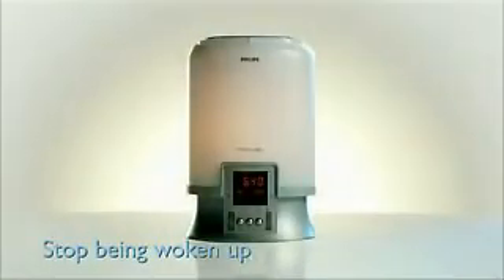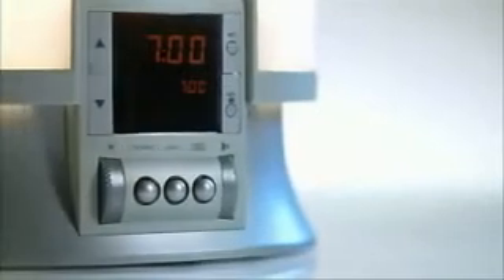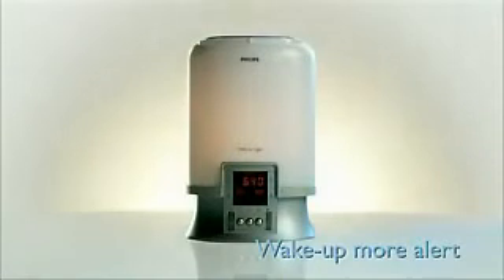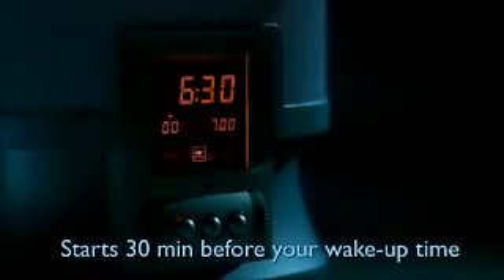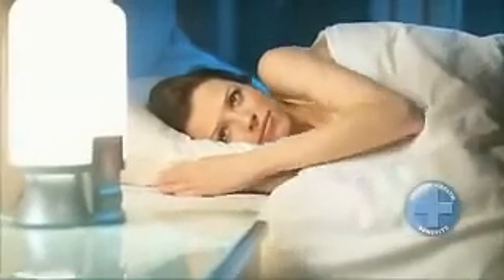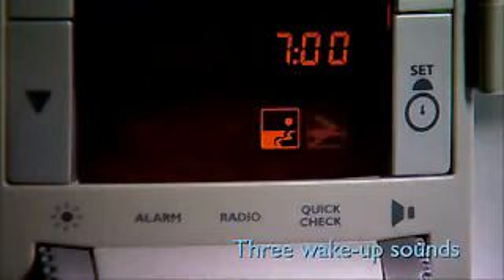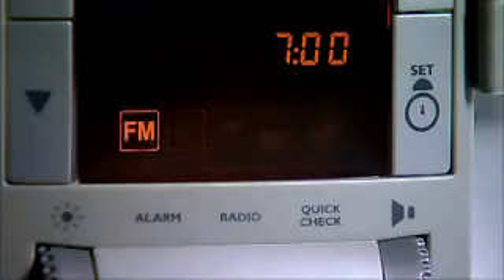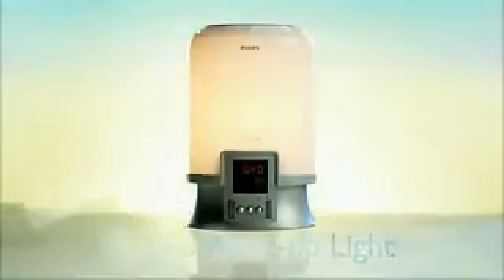2014-15 lighttherapy light therapy depression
2014-15 lighttherapy light therapy depression ease seasonal mood swings and winter depression, and help improve sleeping patterns. If you suffer from seasonal affective disorder (SAD) you know that when summer turns to fall and the days become shorter you'll get the "winter blues." With less sunlight you'll feel tired, moody, crave sweets, starchy foods, and sleep. You can break that seasonal cycle of depression by using 2014-15 lighttherapy light therapy depression wake up light

Some mornings, the only thing on earth that seems tempting is going straight back to bed and curling up underneath the warm and soft covers. If you are sick of starting every morning with zero energy, then take action and make some key changes to your life with 2014-15 lighttherapy light therapy depression.

hf3470 parts
hf3463 01 wake up light
philips wake up naturally light
philips wake up light warranty
philips hf 3470 wake
philips hf3470 wake up light white
philips wake up light hf3470 manual
philips wakeup light amazon
philips wakeup light hf3500
philips wakeup light manual
philips wakeup light youtube
philips wakeup light review
philips wakeup light iphone
philips wakeup light iphone 5
philips wakeup light 3520
philips hf3470 wake up light
sunrise alarm clock
wake up light
phillips wake up light
natural light alarm clock
philips hf3470
wake up light alarm clock
hf3470
7 tips to wake up